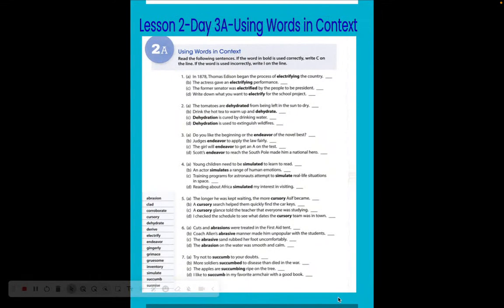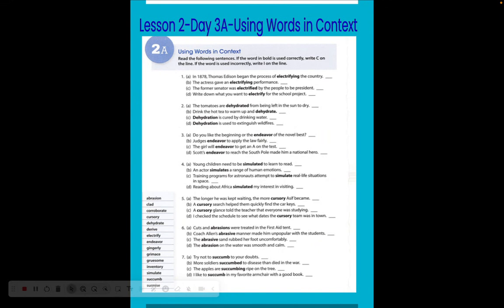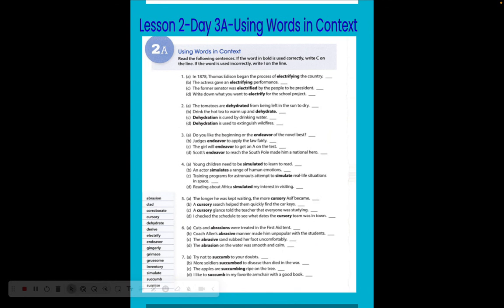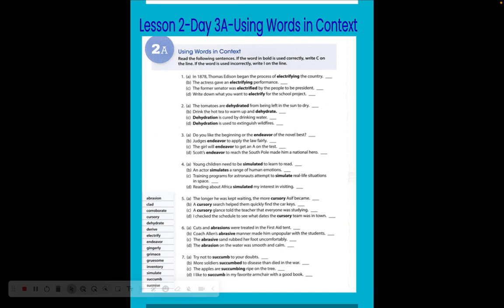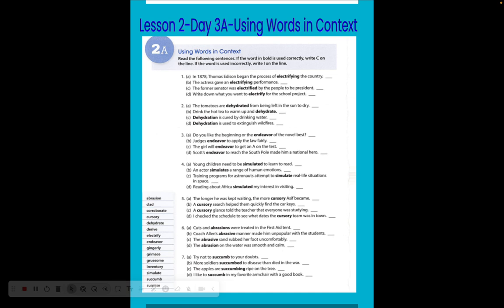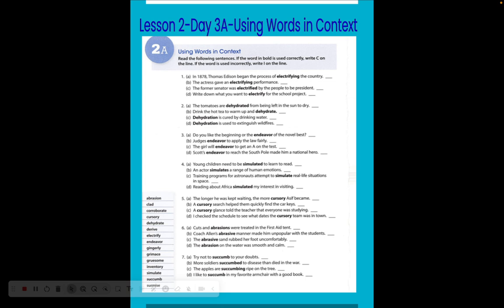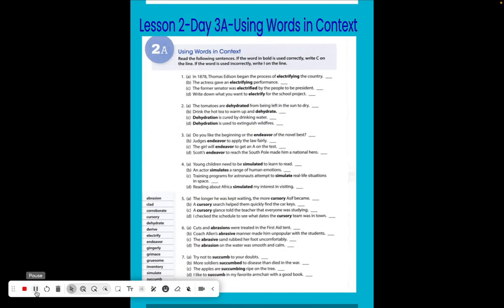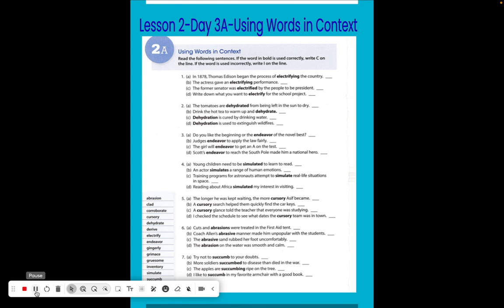8th Lesson 2 Activity A Day 3